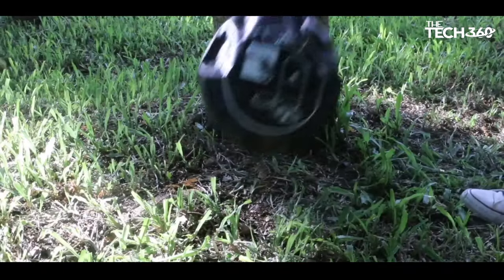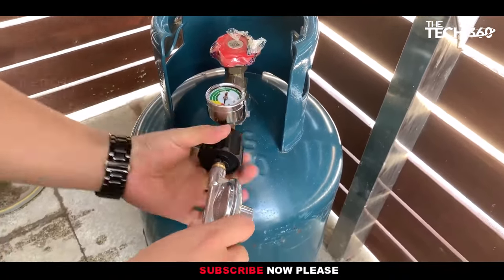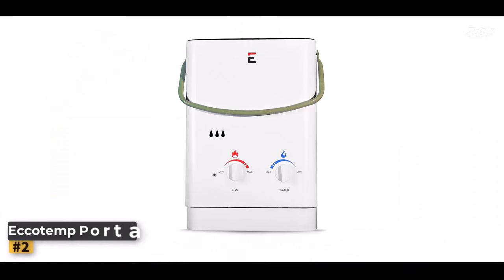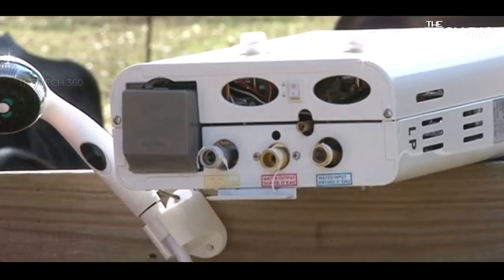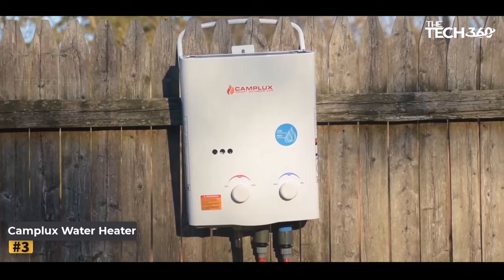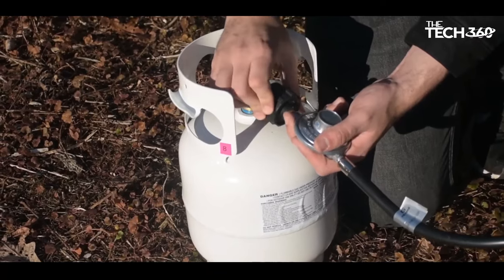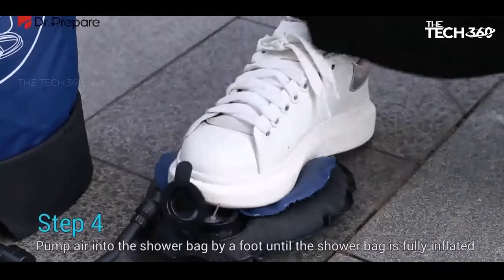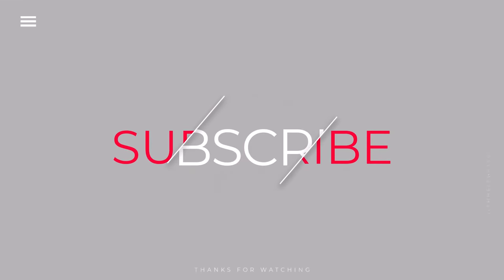Top 5 Best Camping Showers for Refreshing Outdoor Escapes 2024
Planning your next outdoor adventure and need a reliable camping shower? Check out our video on the top 5 best camping showers for refreshing outdoor escapes in 2024! We’ve handpicked the best portable showers that offer convenience, durability, and ease of use, perfect for any camping trip. From solar-powered options to compact and lightweight designs, our expert reviews will help you find the ideal camping shower to stay fresh and clean in the great outdoors.

Product Item Check Below :

1 Gasland Tankless Water Heater
2 Eccotemp Portable Water Heater
3 Camplux Water Heater
4 Dr Prepare Solar Shower
5 Mr Heater Base Camp Shower System